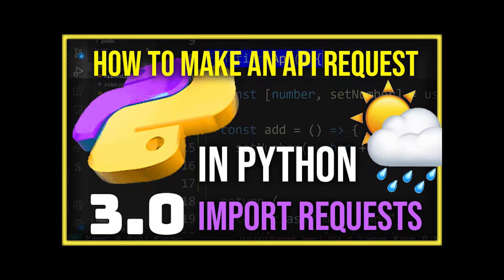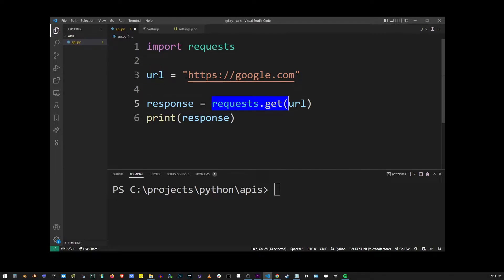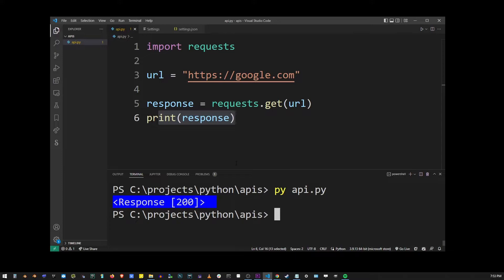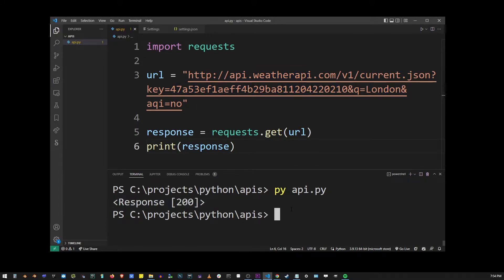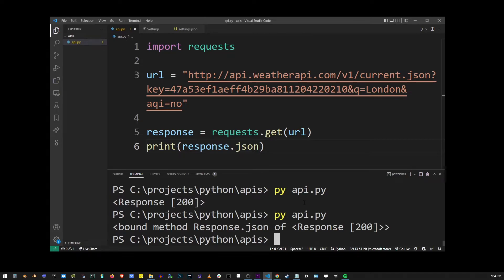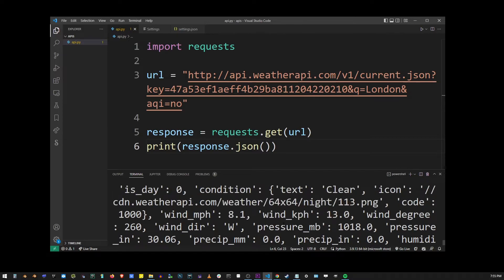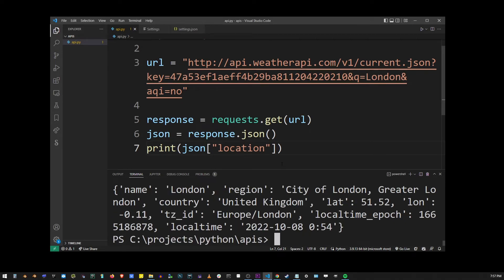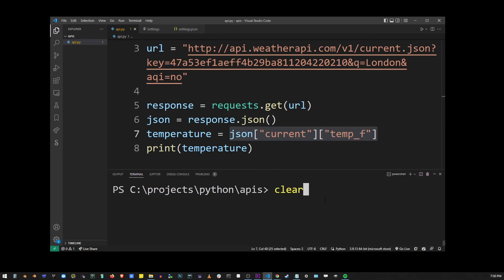How To Make API Call In Python (VSCode)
Making API requests in Python is easy! All you have to do is import requests module and then call the get method on the request object, by passing it your API URL.

00:00 How to make API requests in Python
00:49 Making a call to weather API in python with requests object